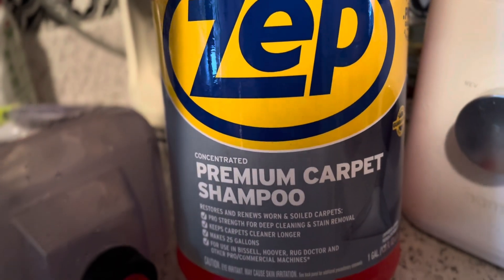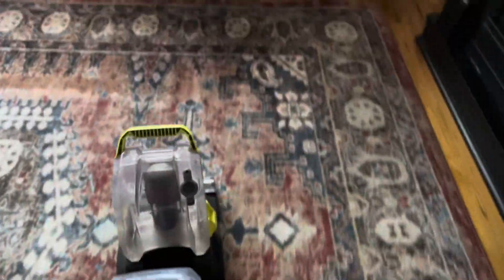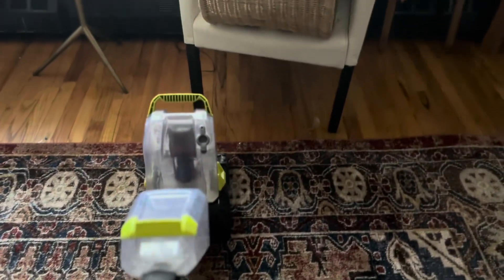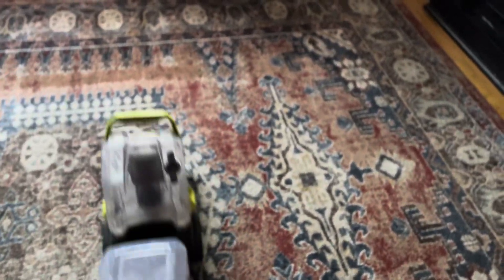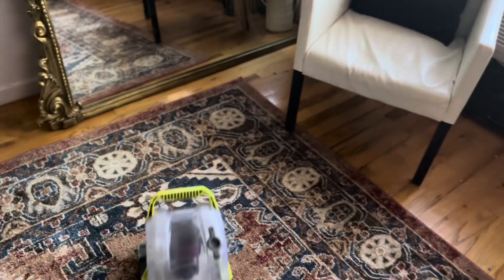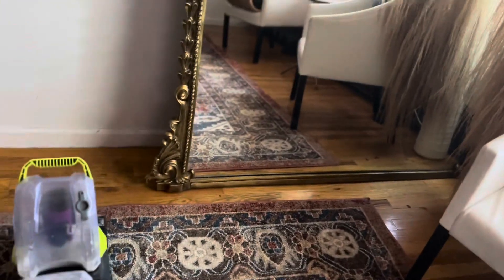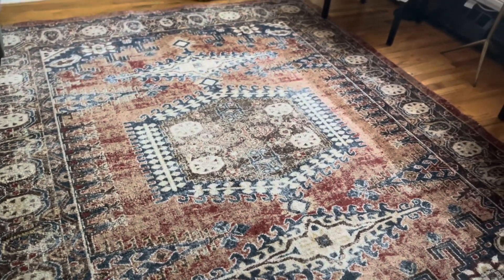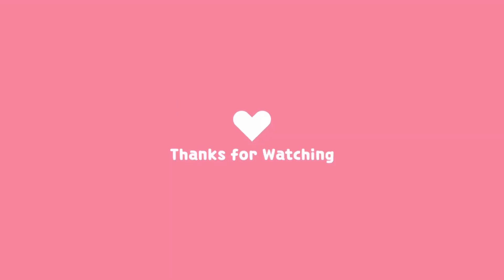Clean with me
Cleaning my dirty carpet